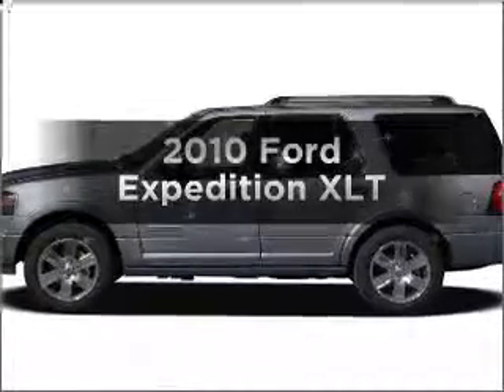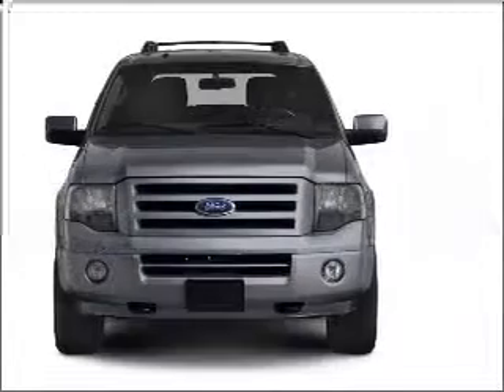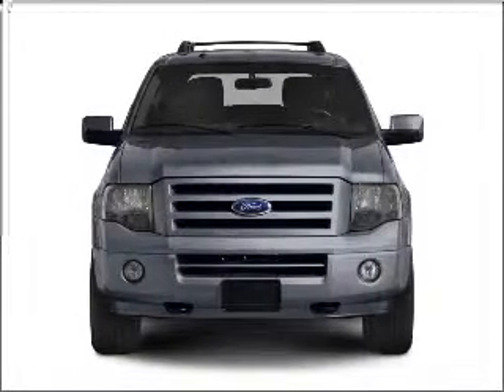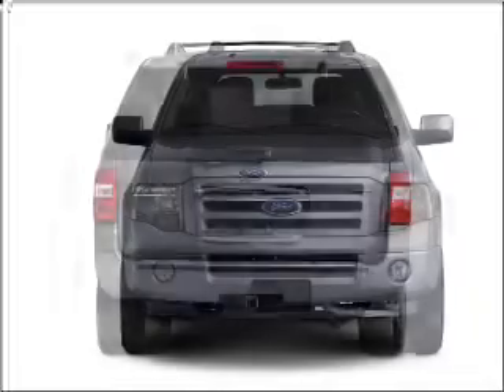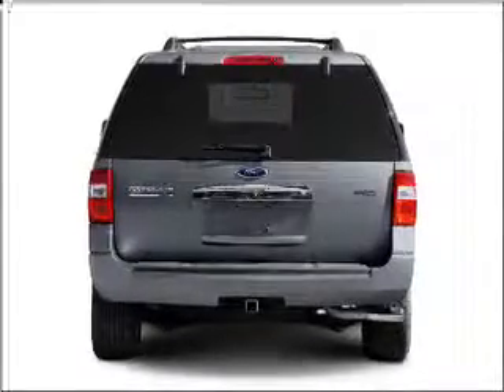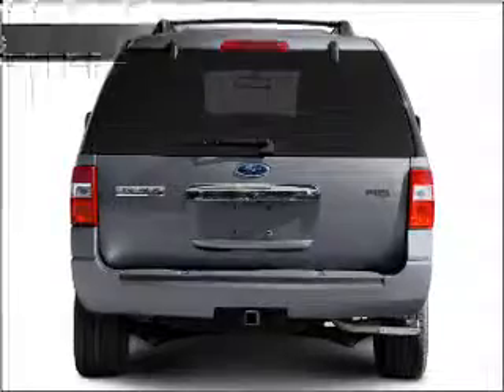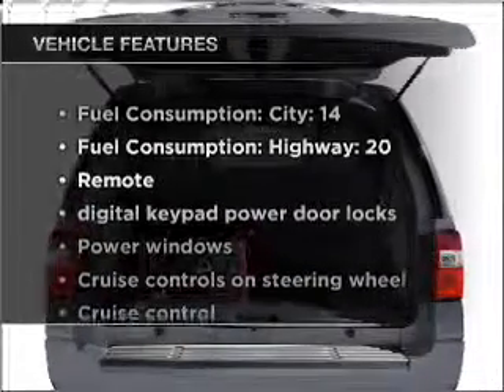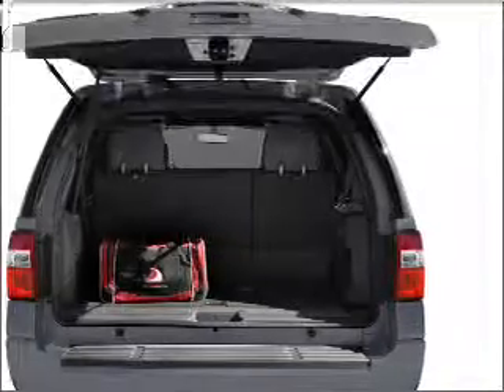2010 Ford Expedition - ANDERSON SC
Year: 2010
Make: Ford
Model: Expedition
Trim: XLT
Engine: 5.4 liter 8 cylinder 24 valve
Transmission: 6-Speed Automatic
Color: Silver
Mileage: 4
Address:
3900 CLEMSON BLVD
ANDERSON,